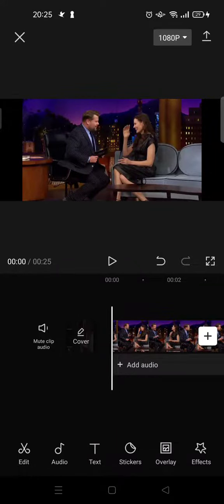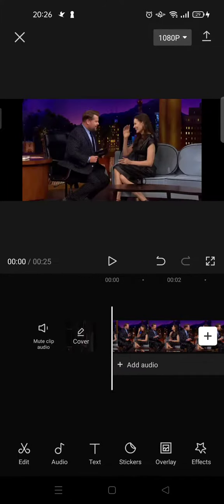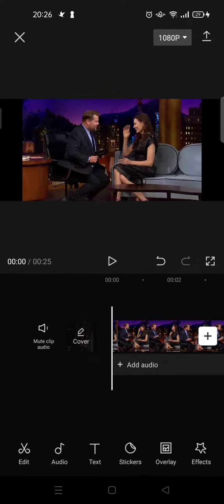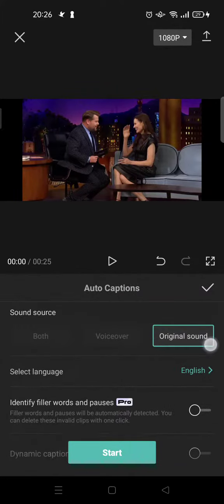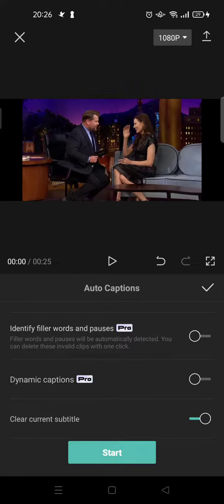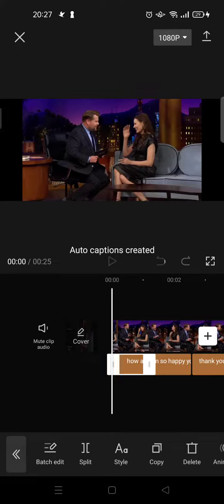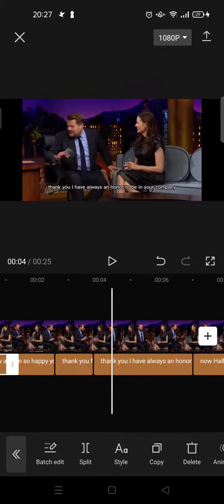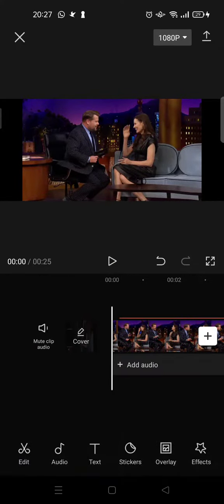How to Add Auto Subtitle to Video in CapCut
Here is how to add an auto subtitle to your video in CapCut